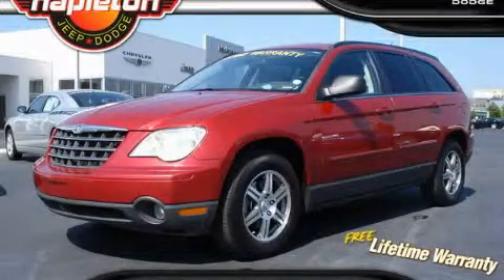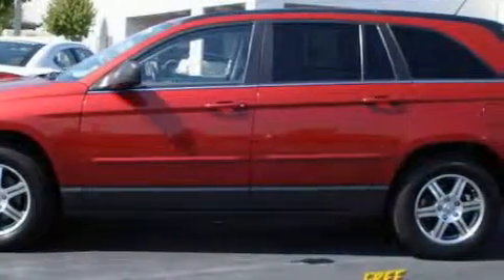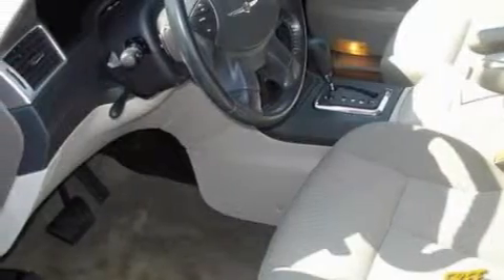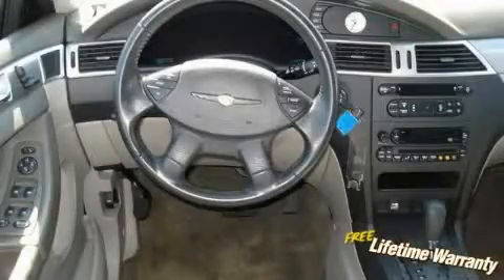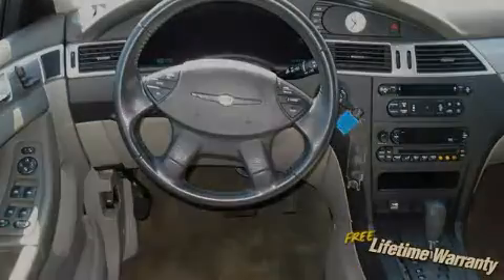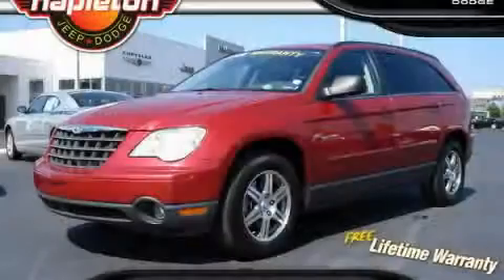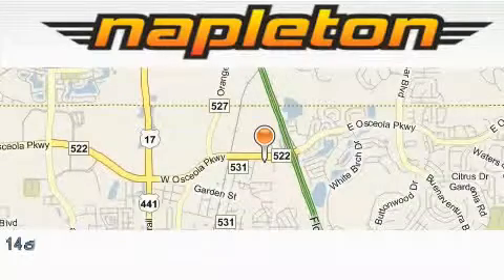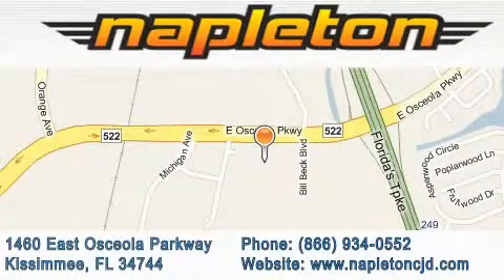2008 Chrysler Pacifica Leesburg FL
Year: 2008
 Make: Chrysler
 Model: Pacifica
 Engine: 4.0L SOHC V6 engine
 Trans.: Automatic
 Exterior: Red
 Miles: 49,224
 Interior: Other

 Pre-Owned 2008 Chrysler Pacifica Kissimmee FL